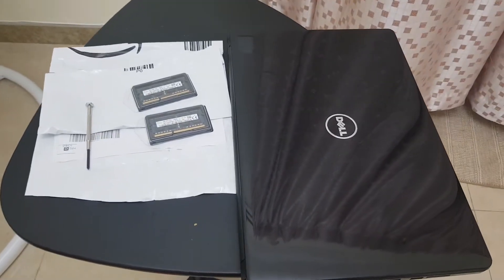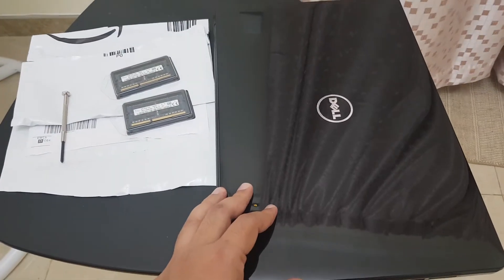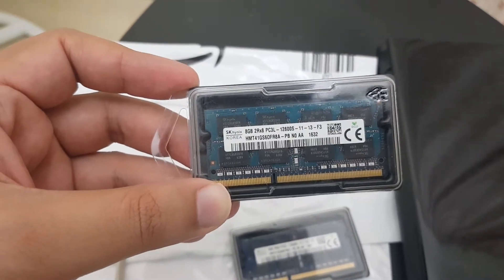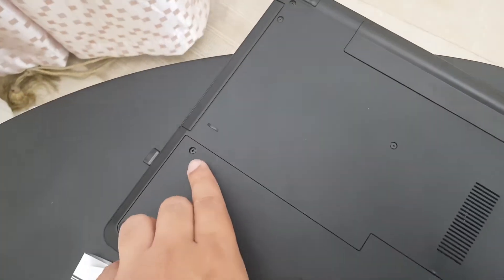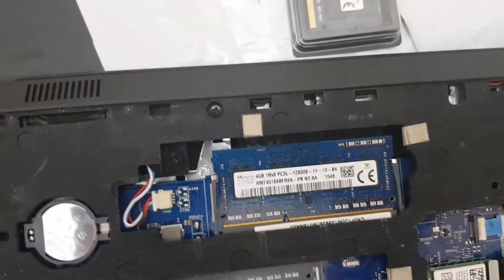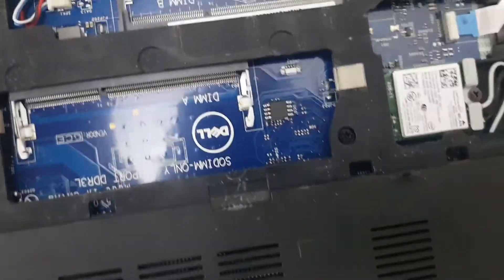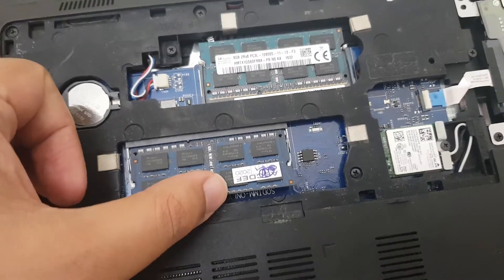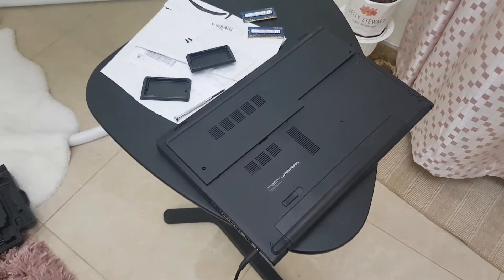RAM memory upgrade Dell Laptop inspiron 15 5559 8 GB to 16 GB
Hi, All in this quick video, I have demonstrated how did I upgrade RAM in my laptop from 2 x 4GB to 2 x 8 GB.

The price of 1 x 8 GB RAM was 130 AED. I bought them from Amazon